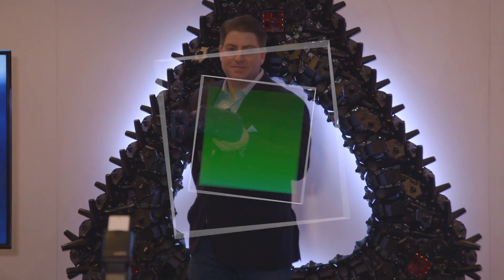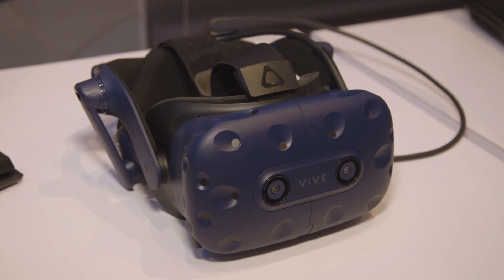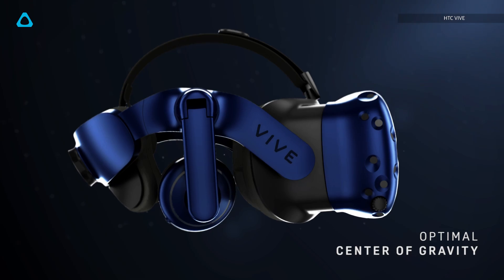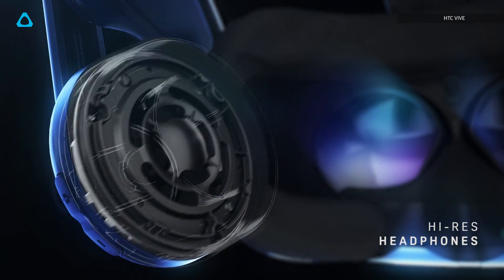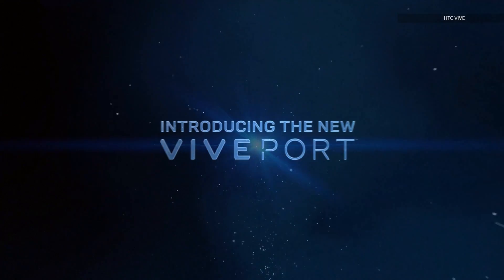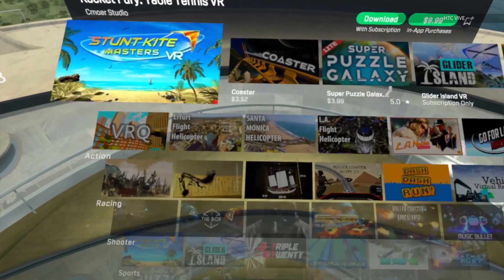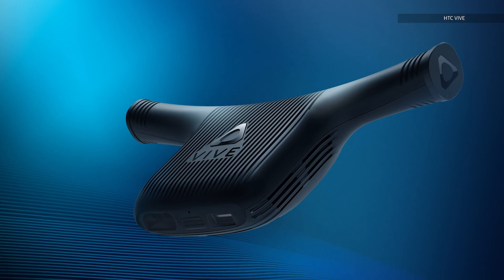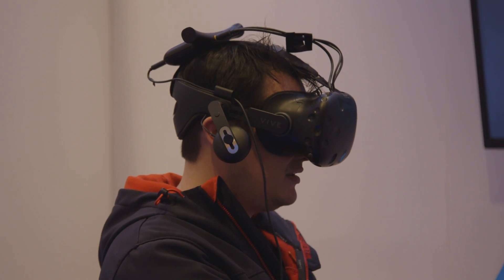HTC Vive Pro first look at CES 2018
The Vive Pro is a beefed-up version of HTC's original VR headset, adding integrated 3D audio and high-res OLED screens displaying 2880 x 1600, with a pixel density of 615 pixels per inch, an upgrade from 1080 x 1200 and 448ppi. The headset also addresses some of the first iteration's fit issues, adding a new headstrap with a sizing dial that helps redistribute weight, so it's not all collected at the front of the headset.